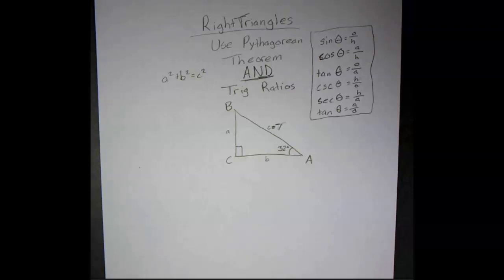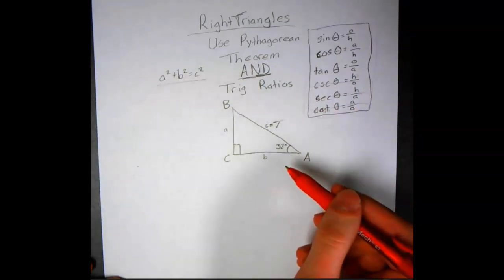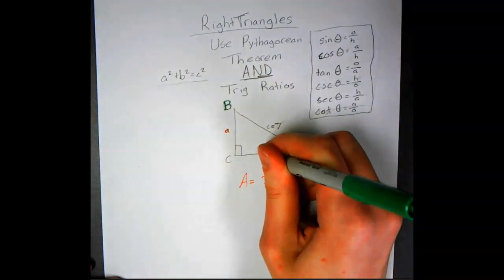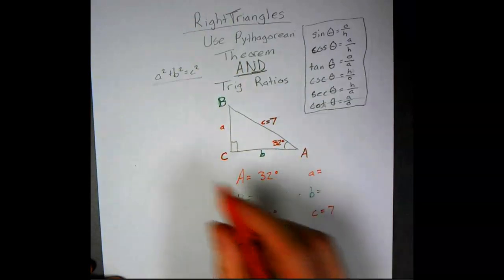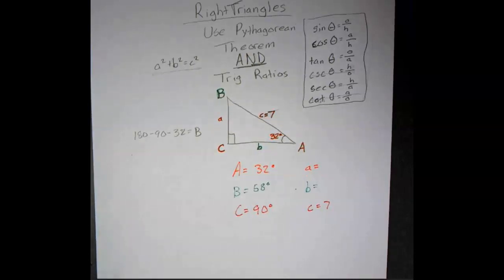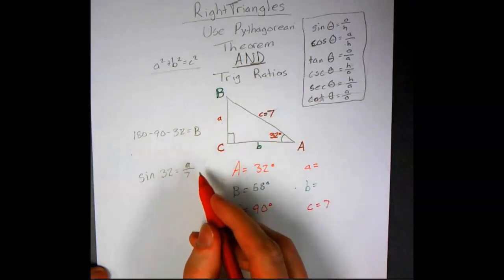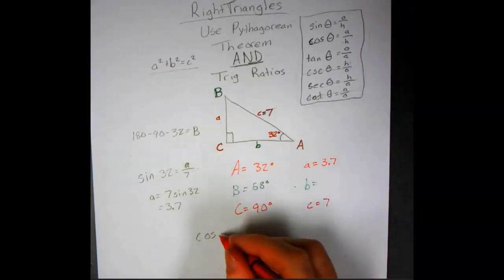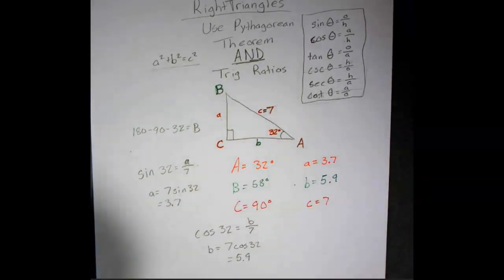Solving Right Triangles (TA)